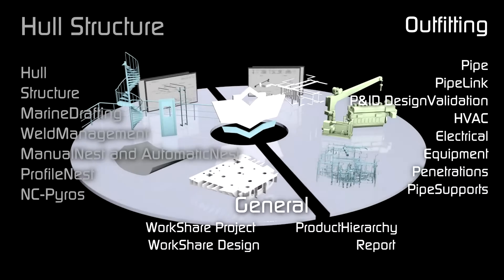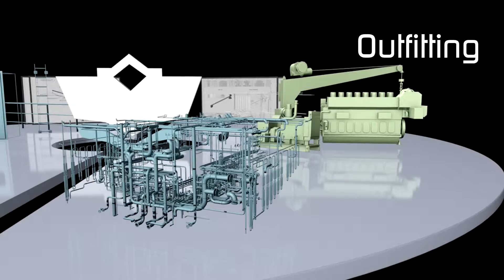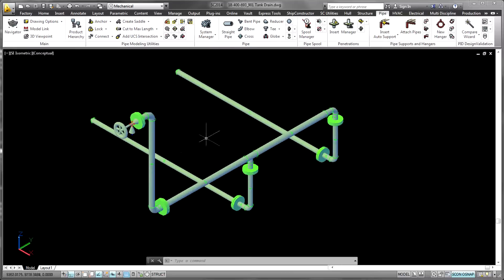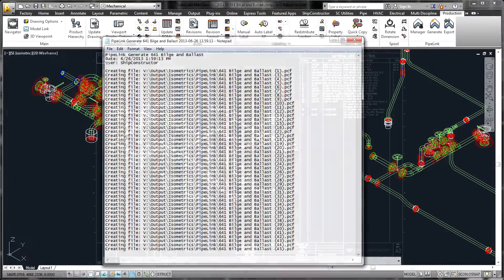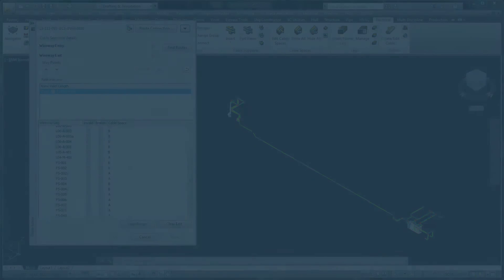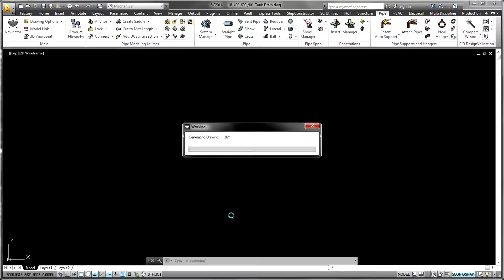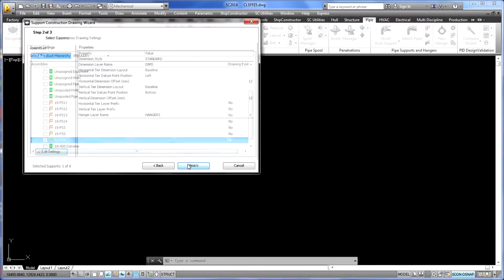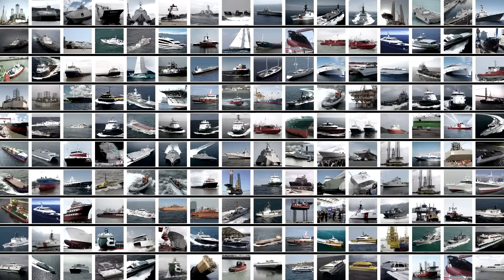SSI - ShipConstructor Outfitting Products Overview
Pipe now includes PipeLink, PipeSupports, and P&ID DesignValidation. Find out more in the ShipConstructor 2019 release notes

An overview of the Outfitting products in ShipConstructor. These include Pipe, PipeLink, P&ID DesignValidation, HVAC, Electrical, Equipment, Penetrations, and PipeSupports. Shipbuilding is unlike any other industry, and our software is built with that in mind. The solutions SSI develops empower shipbuilders to solve the biggest challenges they face and focus on what they do best – shipbuilding.